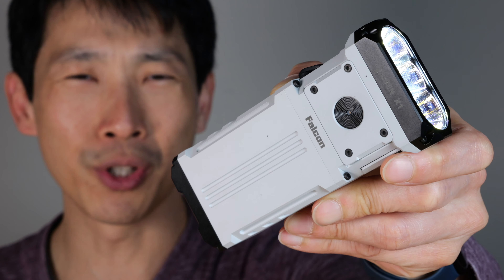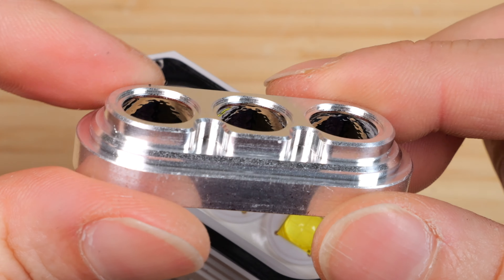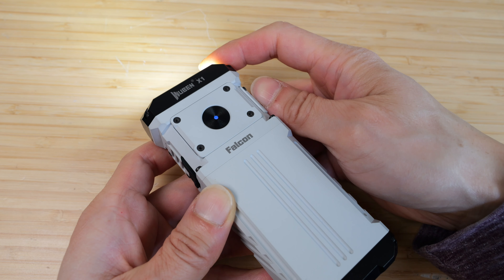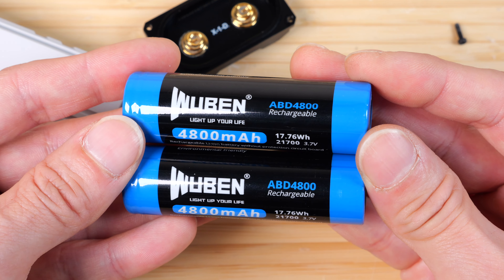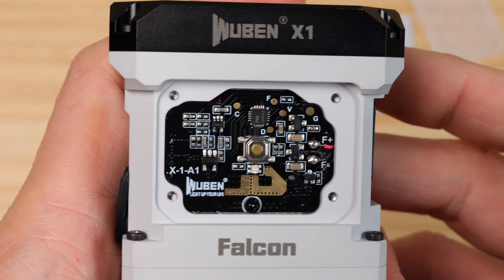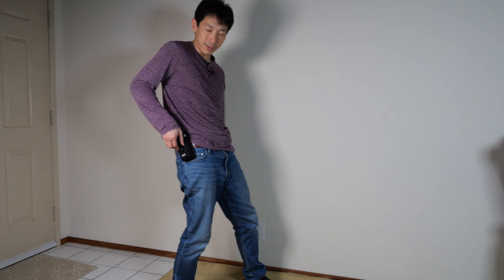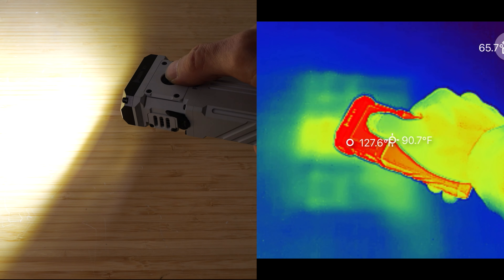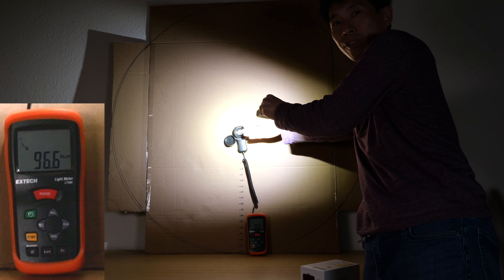INSANE 12000 Lumen EDC Flashlight form Wuben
I tested this Webuen X1 Flashlight and it does not disappoint. All high quality components, Cree XHP 70.2 LEDs, Gold plated circuit boards and contacts, 2x 3.7V 4800mAH 3.7 batteries, and a aluminum housing with a aluminum reflector that is sometimes plastic in cheaper brands. This is built to be very high quality and it's just a pleasure to handle and hold.